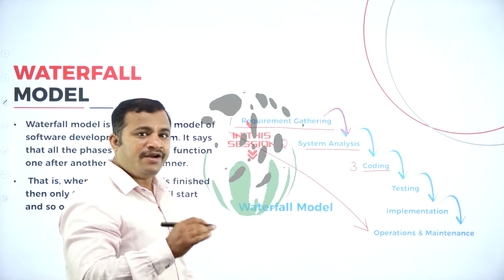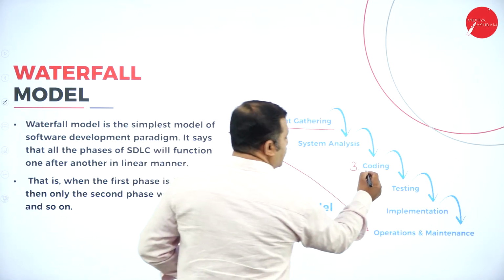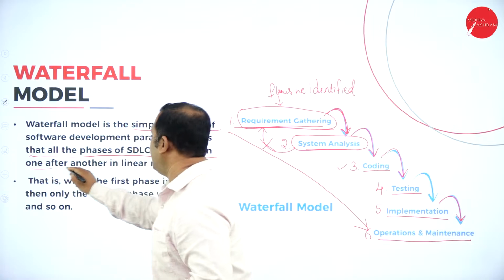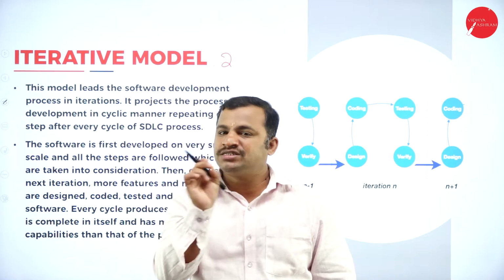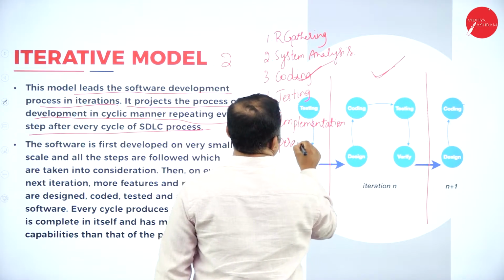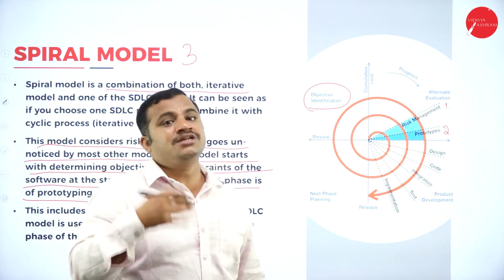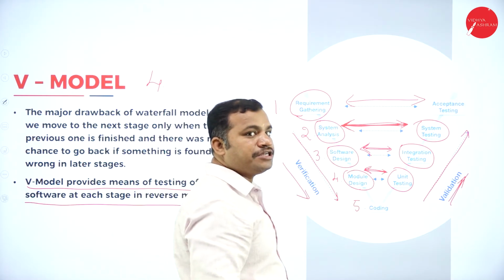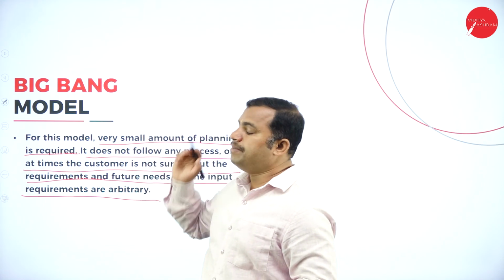DAY 03 | SOFTWARE ENGINEERING | VI SEM | B.C.A | SOFTWARE DEVELOPMENT LIFE CYCLE | L3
Course : B.C.A
Semester : VI SEM
Subject : SOFTWARE ENGINEERING
Chapter Name : SOFTWARE DEVELOPMENT LIFE CYCLE
Lecture : 3